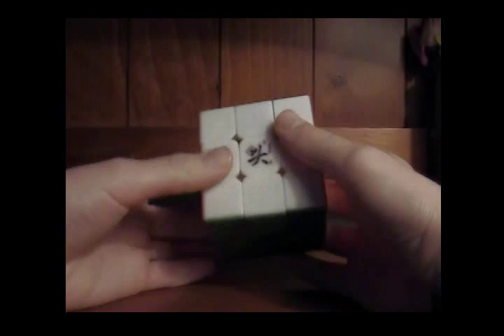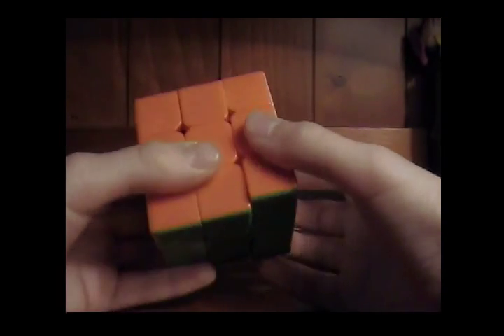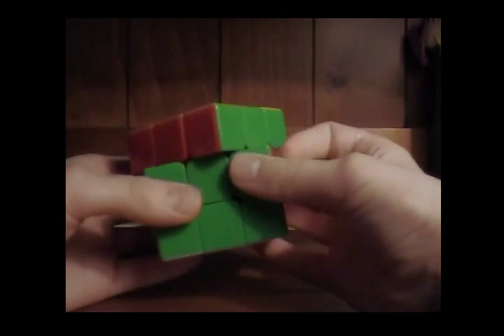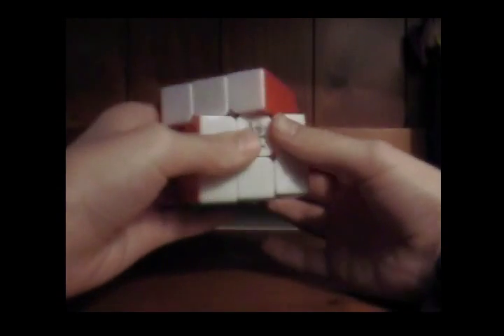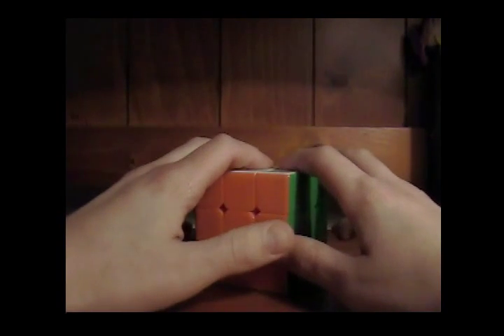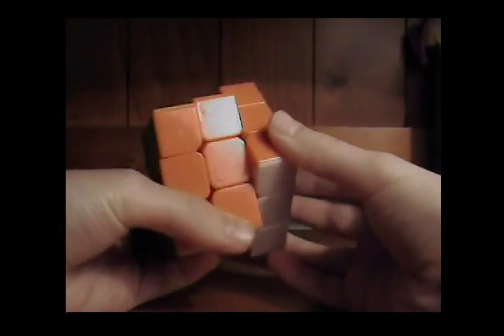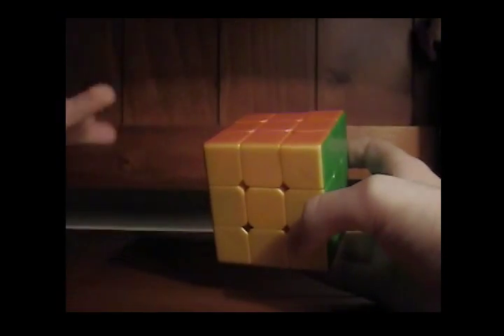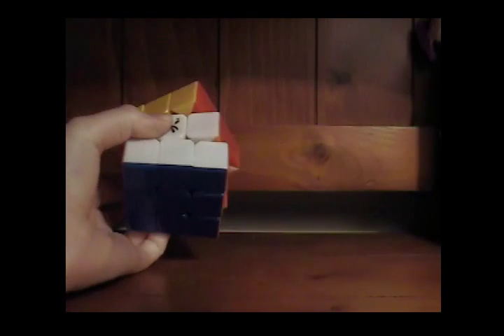Stickerless DaYan ZhanChi Before and After + Review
I show the stickerless DaYan ZhanChi before and after Lubix.  After Lubixing, I also do a review.  Hope you enjoy!

Special thanks to LPDestroyer115 for lending me this cube!

2022 updates to check out!!